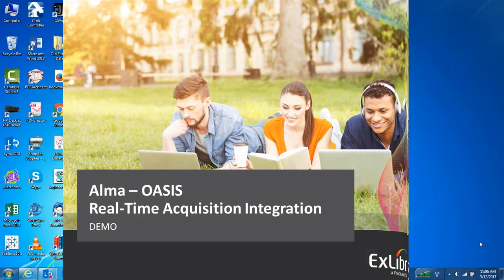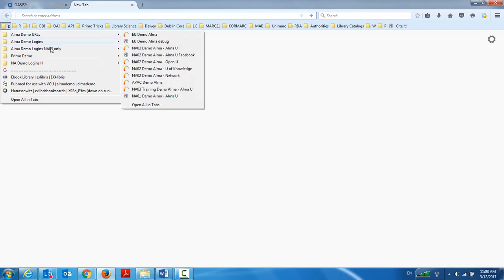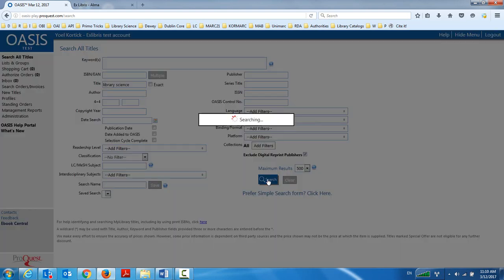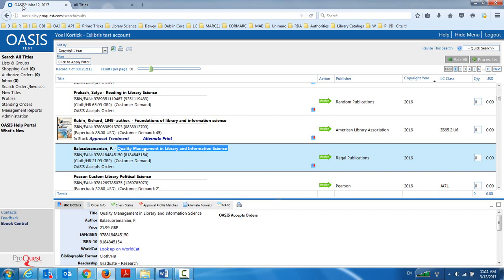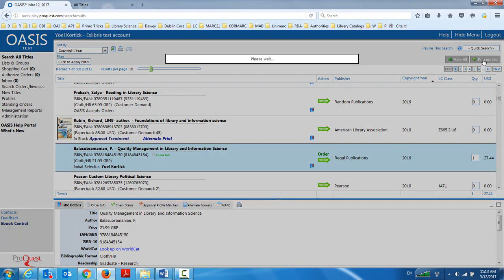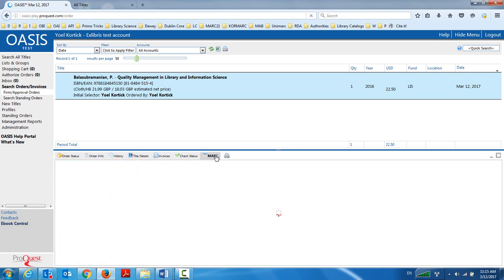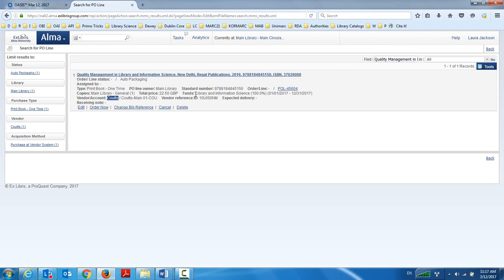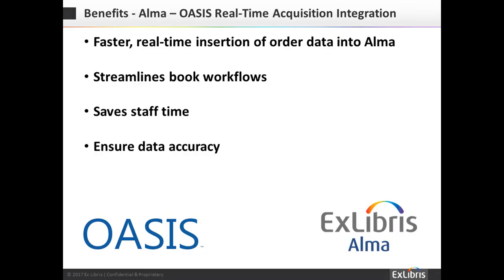Alma OASIS Integration Narrated Demo (Apr. 4, 2017)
Simplify Book Acquisition Workflows with OASIS-Alma Integration.  This session was delivered by Yoel Kortick, Ex Libris Senior Librarian, on April 4, 2017.